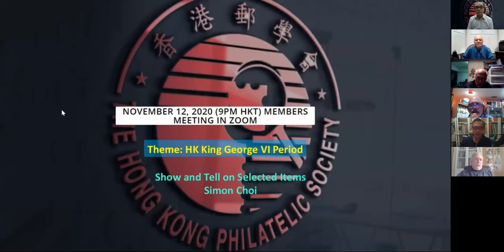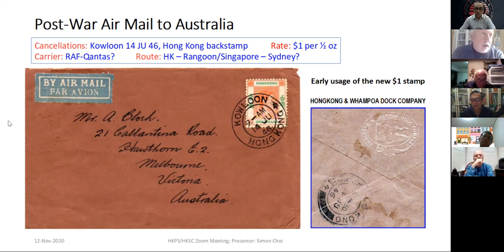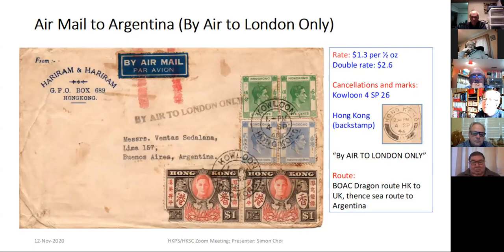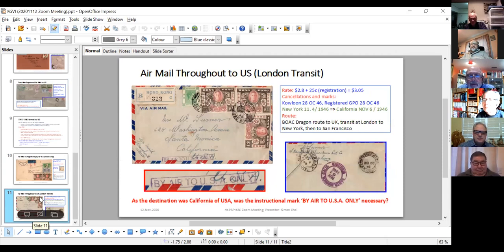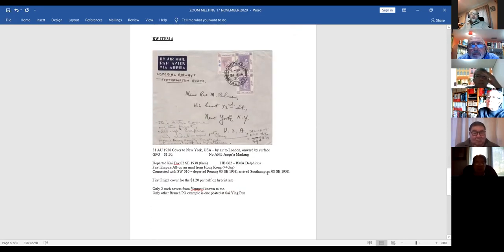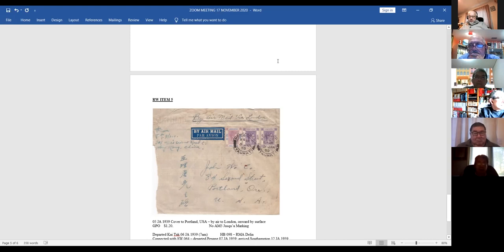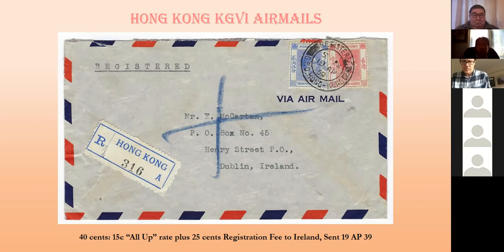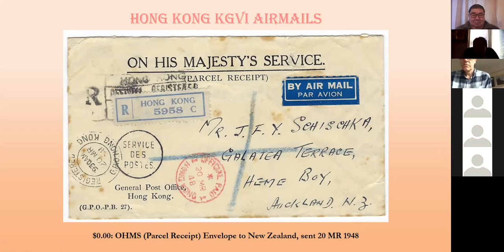12 November 2020 (Part 3) Hong Kong Philatelic Society and Hong Kong Study Circle Joint meeting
Theme: Hong Kong KGVI period postal history